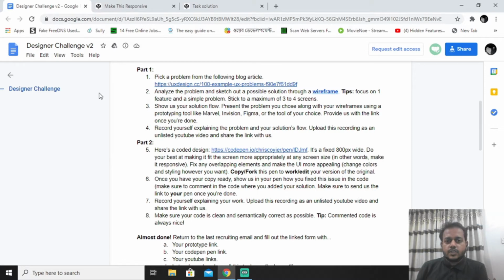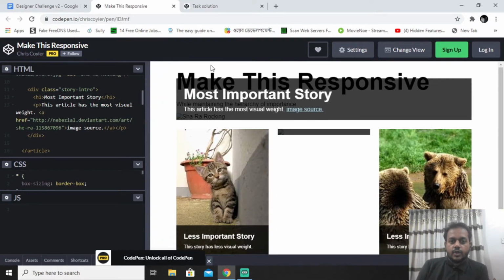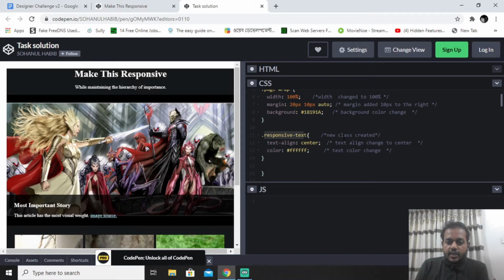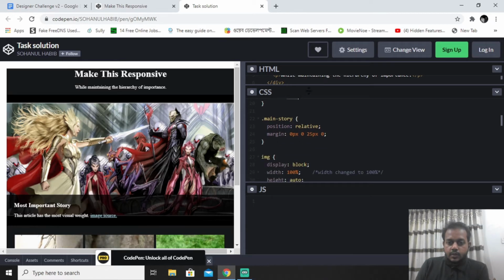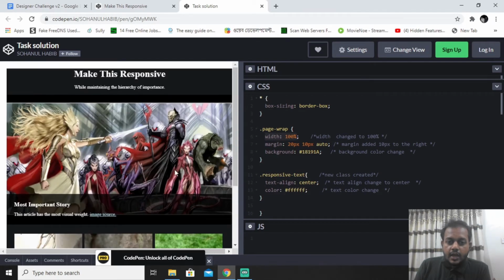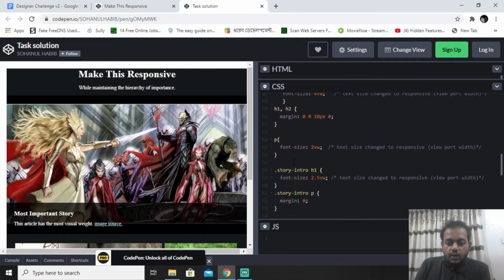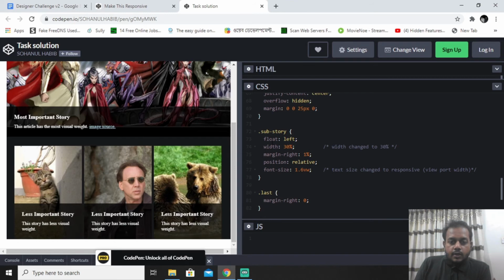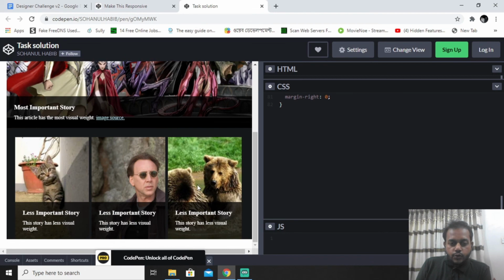ACKLEN AVENUE Designer Challenge CODE TASK (PART2)